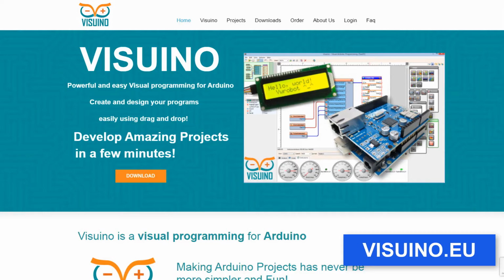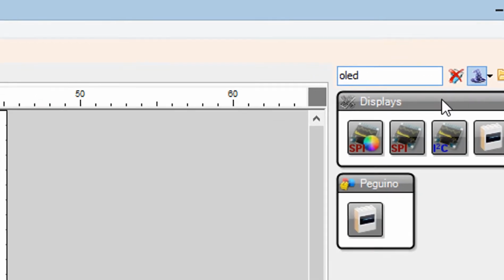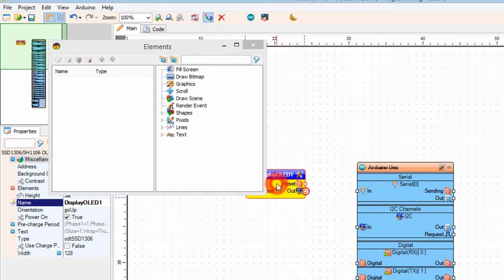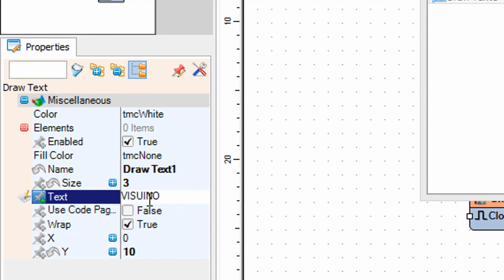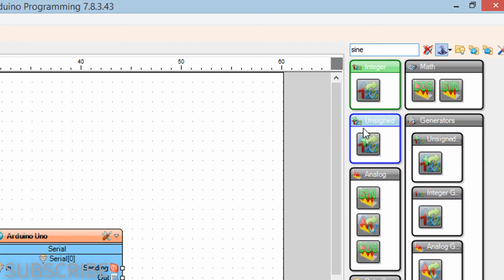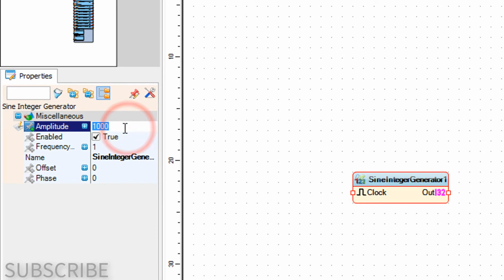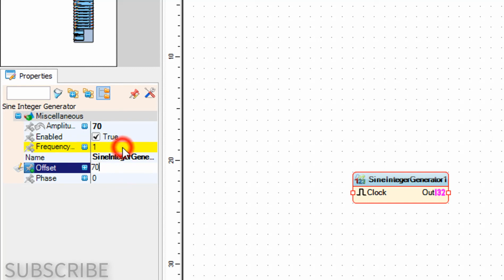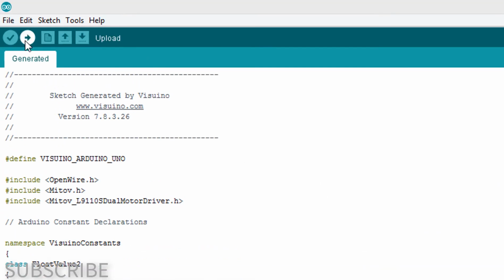How to Scroll the TEXT on I2C 0.91" 128X32 OLED DISPLAY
In this tutorial we will learn how to Scroll the TEXT on I2C 0.91" 128X32 OLED DISPLAY using Arduino and Visuino software.